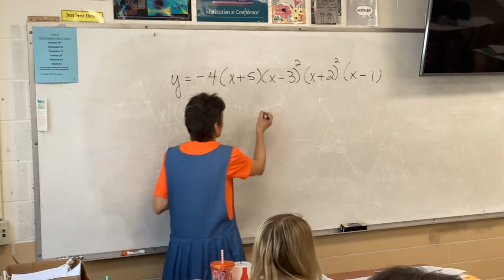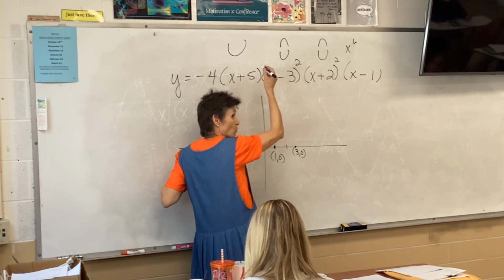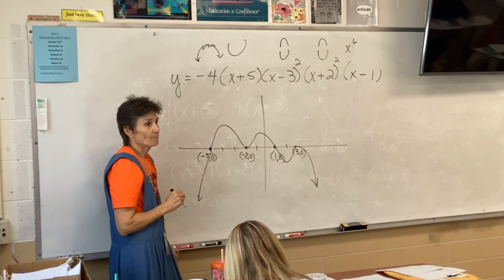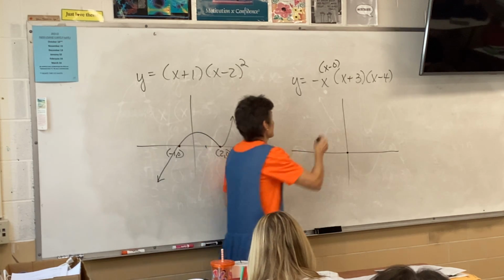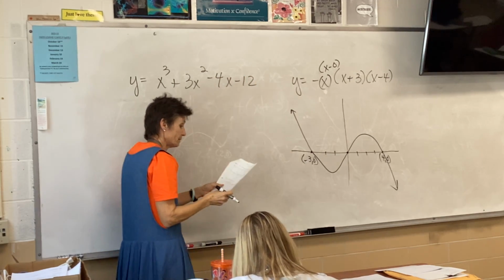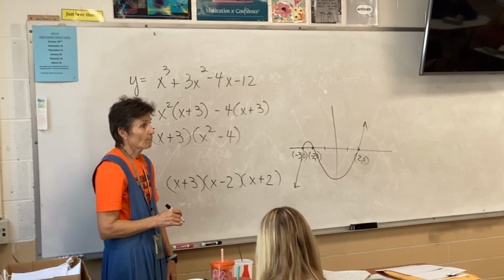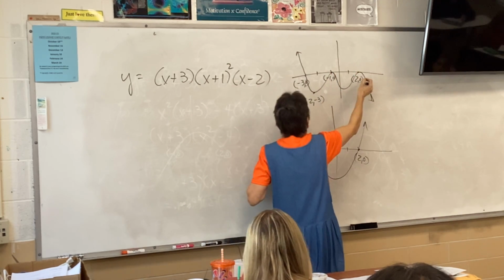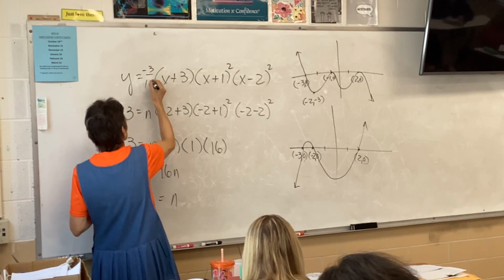Precal C HW 2.3